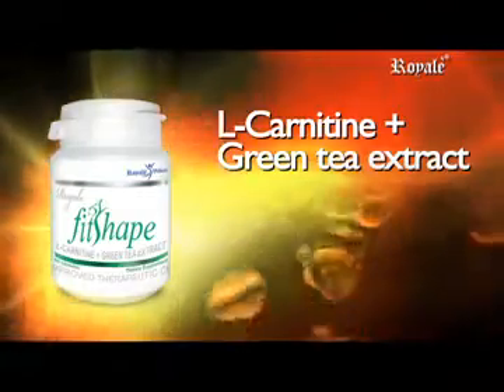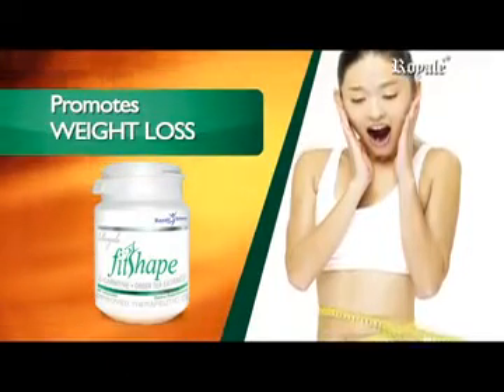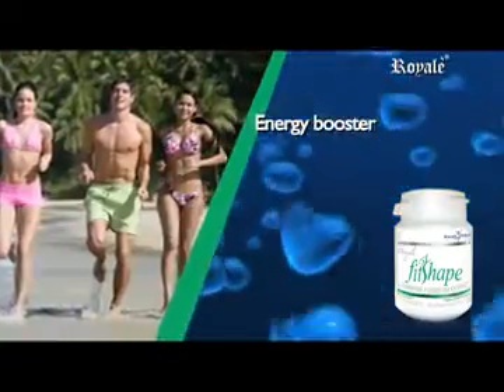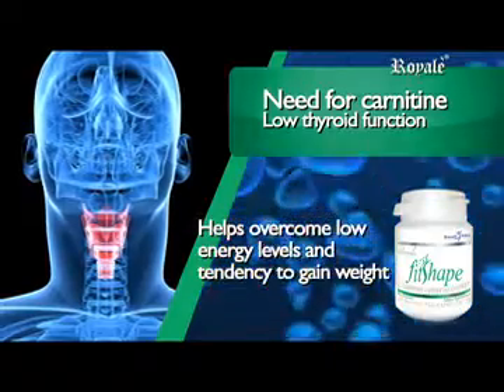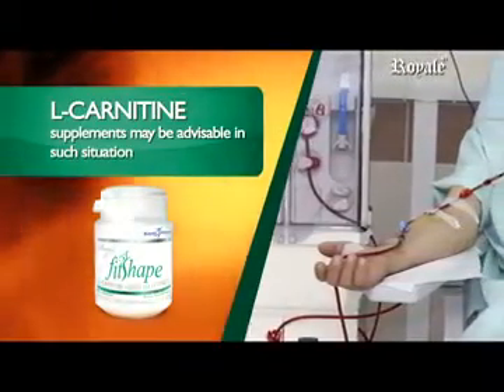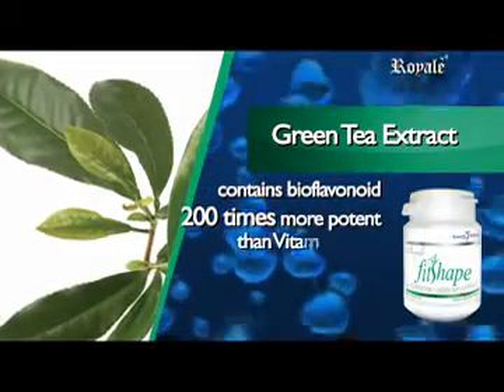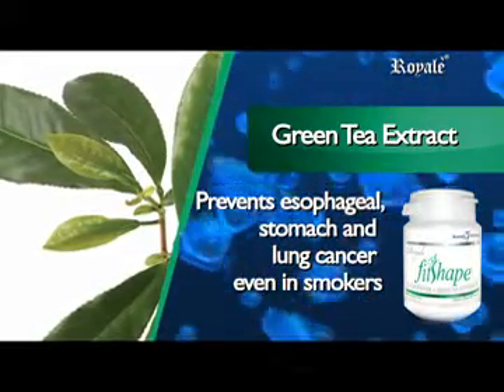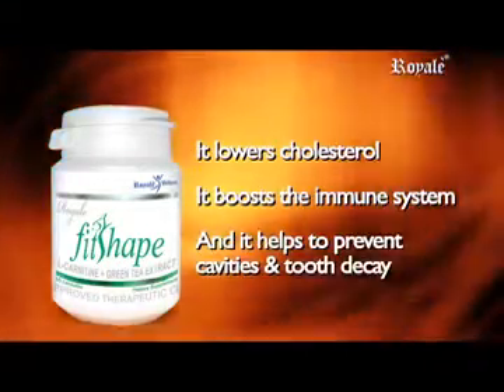Fitshape Slimming Capsule with L-carnitine and Green Tea Extract